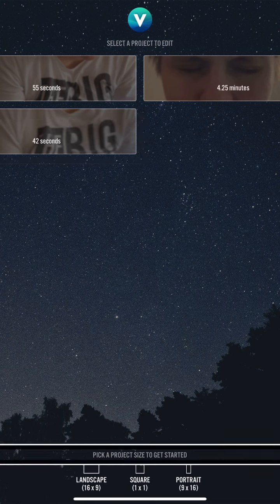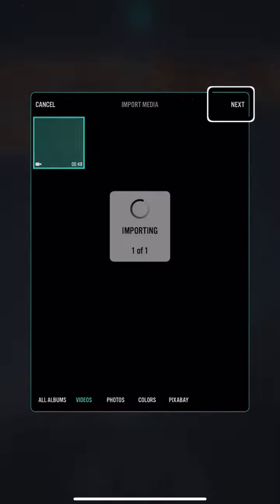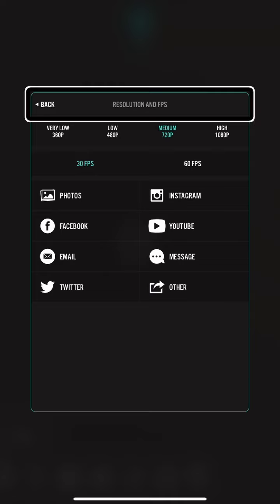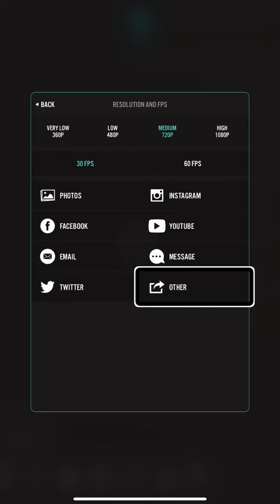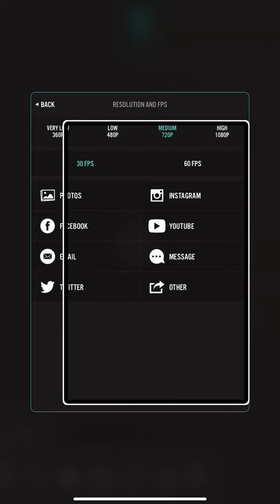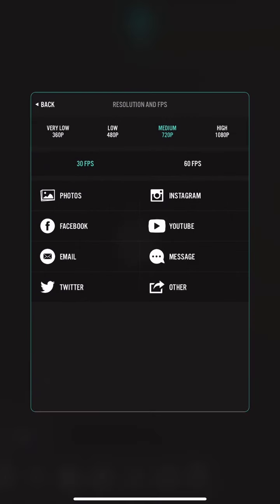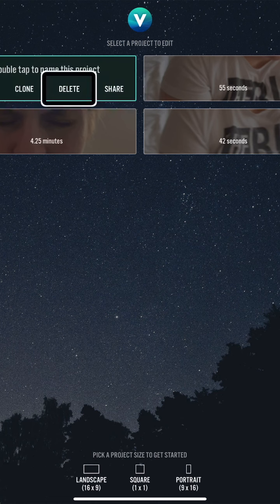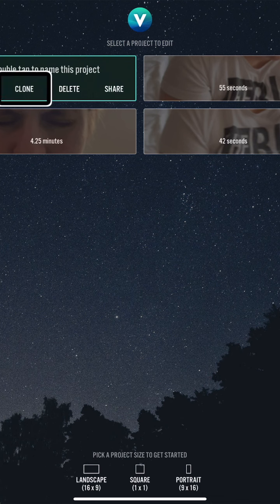Videorama Overview - Using VoiceOver